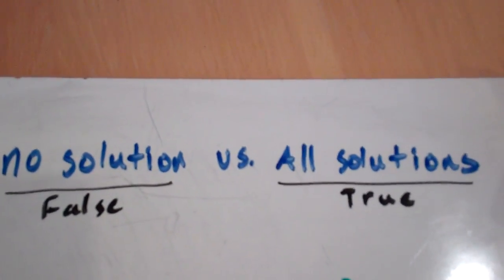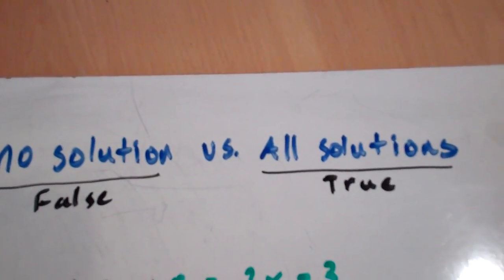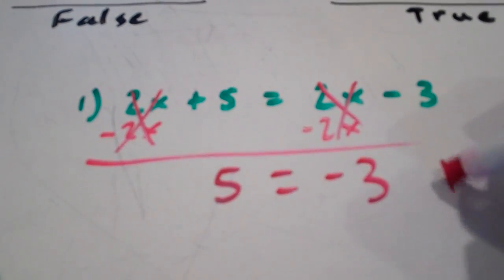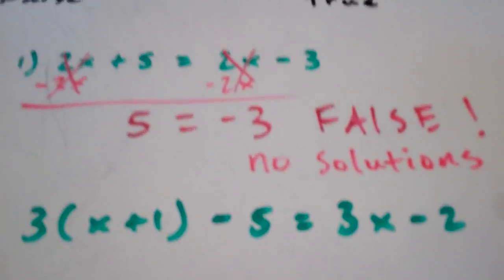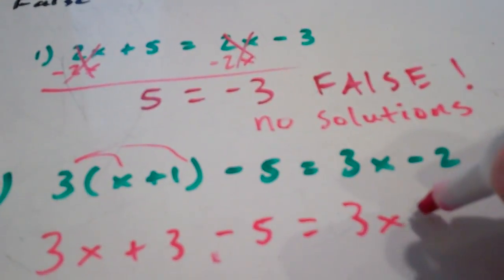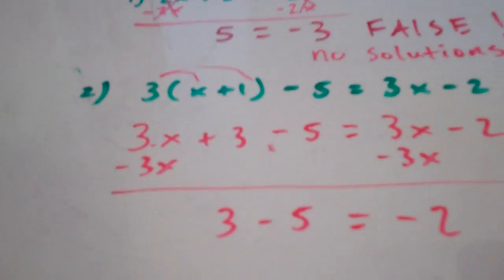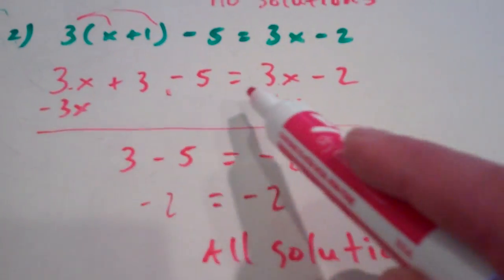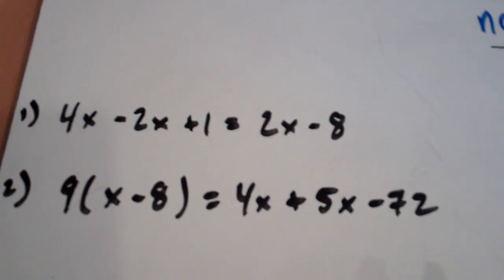No Solution vs. All solutions